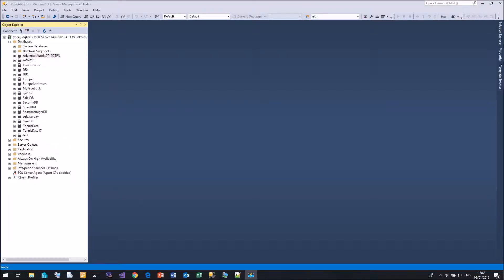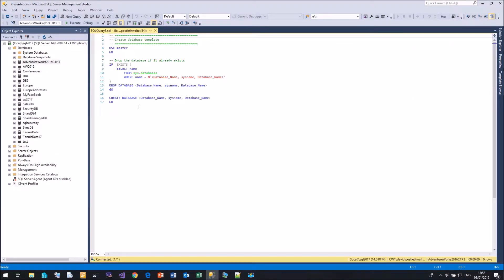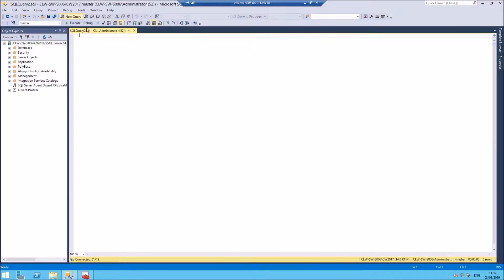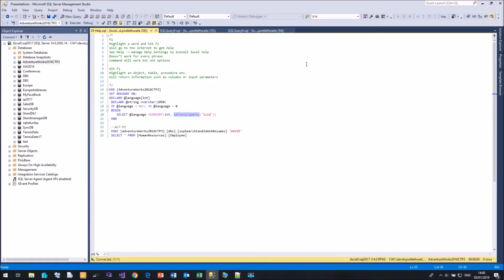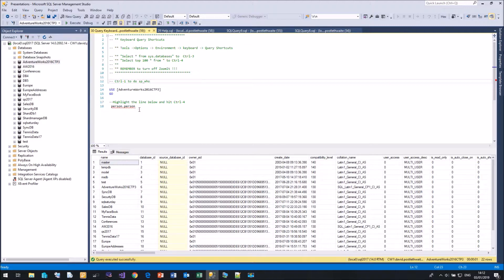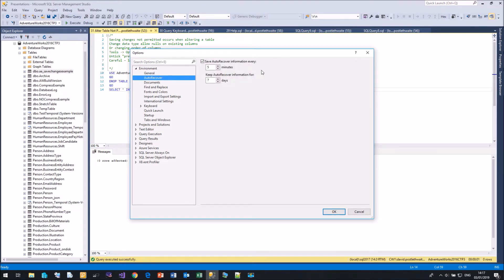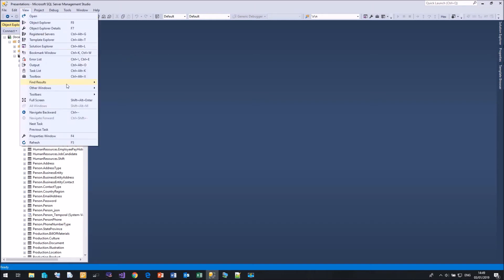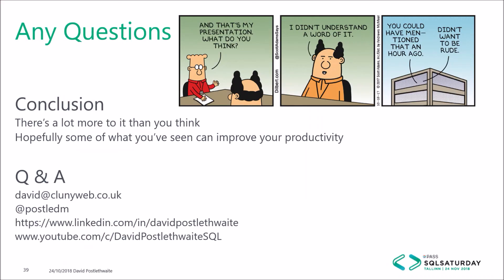SQL Server Management Studio Tips and Tricks Part 3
SQL Server Management Studio is at the heart of any SQL Server DBA or developer’s day. We take it for granted  but rarely do we take a look at how we can customise or improve it to make our day to day work easier and more productive.
This presentation will show you how to use SSMS and will look at many of the hidden features and shortcuts that you had forgotten about or didn’t know were there.
Solution Explorer
Template Browser
Snippits
Keyboard Shortcuts
Saving Table Changes
Tasklist
Zoom
AutoSave